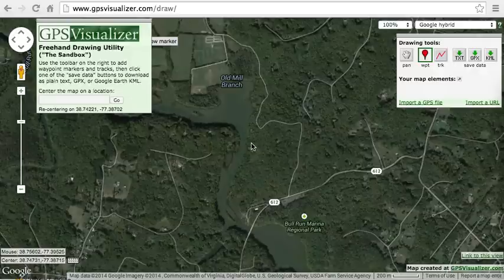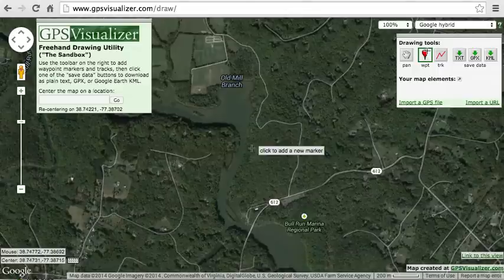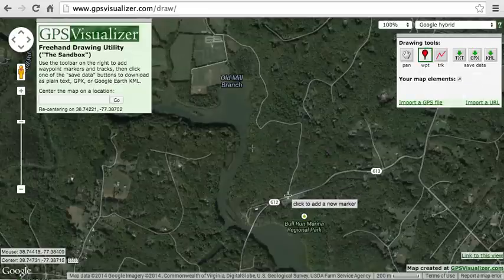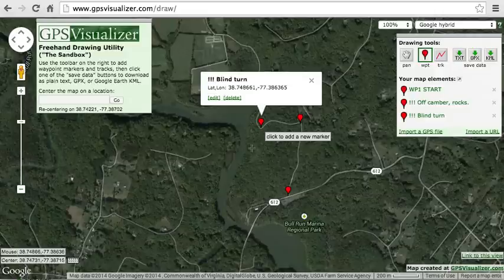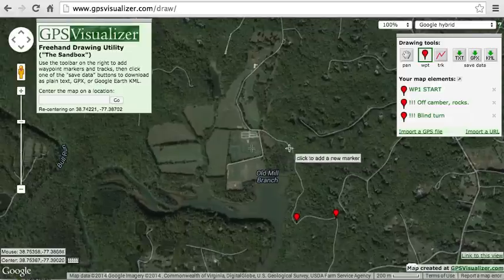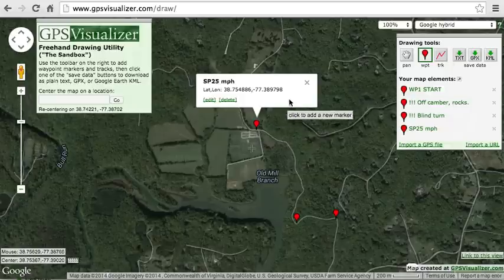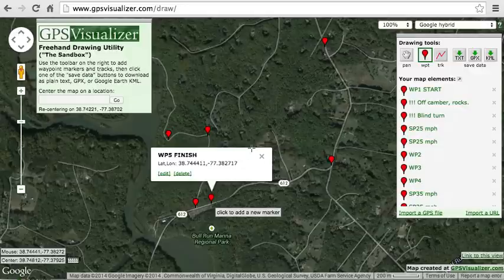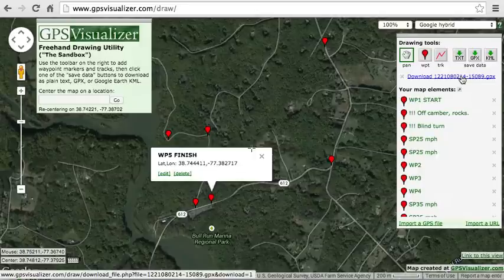RallyBlitz Nav 1.3 - Waypoints using GPSVisualizer.com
Overview of using GPSVisualizer to add waypoints for use in RallyBlitz Nav v1.3.